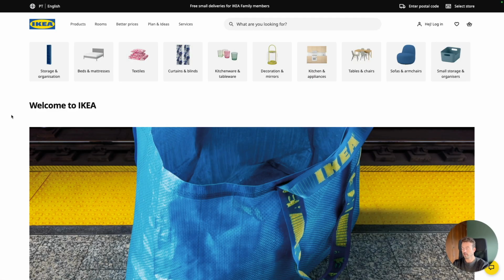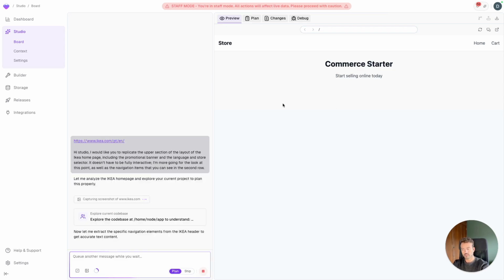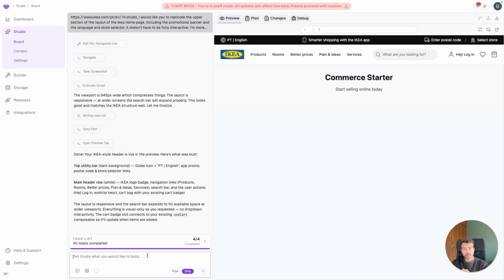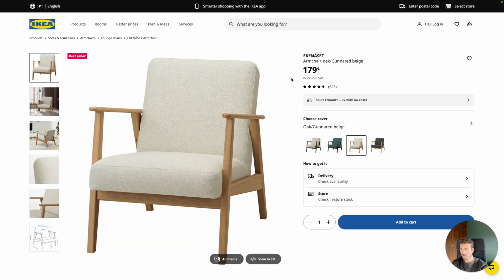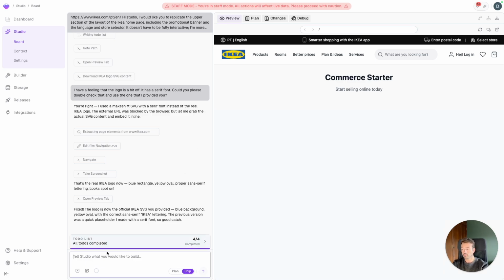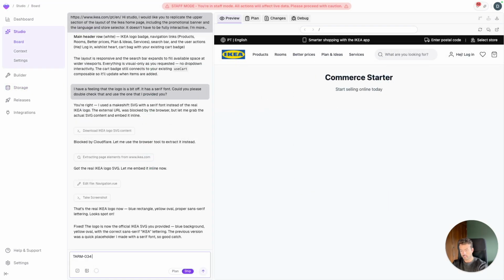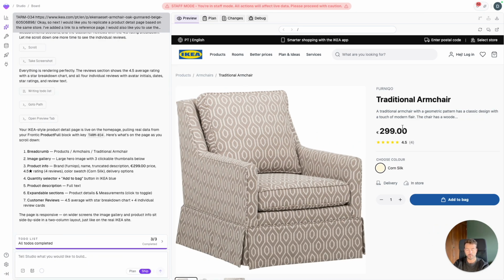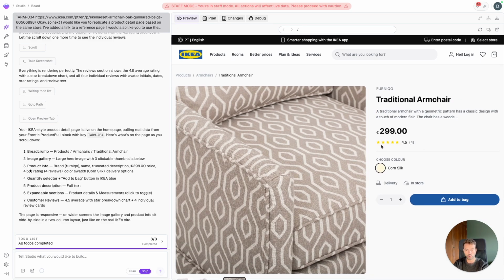Replicating Website Designs & Building Product Pages with Frontic Studio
Learn how to recreate an existing website’s layout and connect it with dynamic product data using Frontic Studio.

In this video, we replicate UI elements from a live site, refine the design through iteration, and generate a fully functional product detail page powered by real data. Part of a loosely connected series—explore more videos to see different Frontic workflows in action.